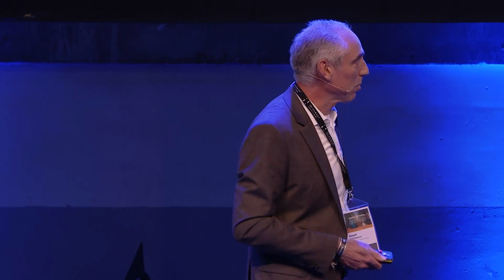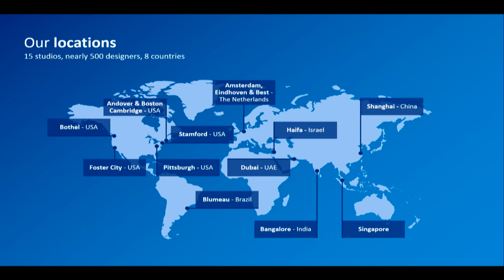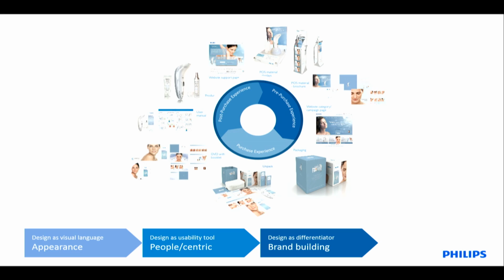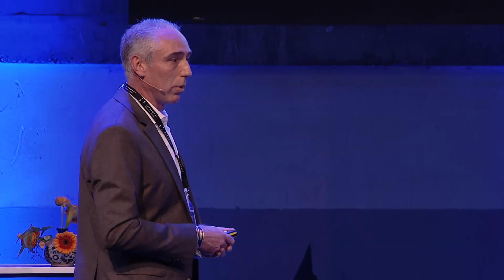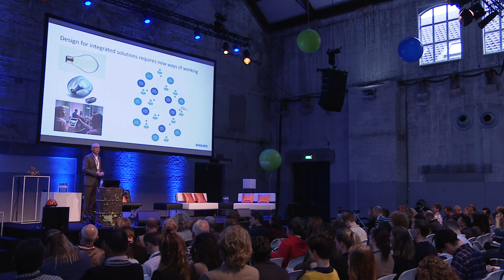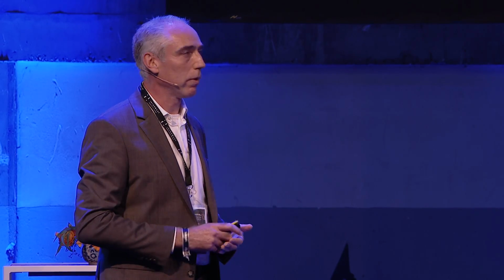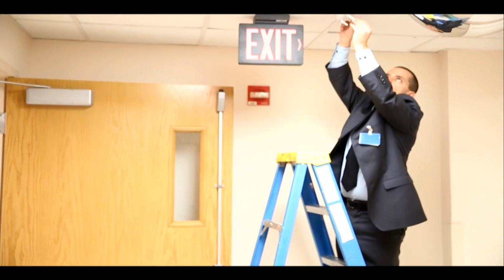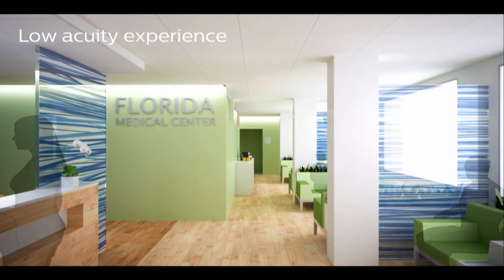SDGC16 Geert Christiaansen//Royal Philips - Towards a collaborative approach (SDGC16)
Towards a collaborative approach to integrated solutions

Abstract:
A short overview of 90 years of history of Design in Royal Philips, explaining the changing role of Design in a big corporate company. Next I would like to focus on the role Design plays in innovation and strategy, explain our current way of working, some of the tools we use and the competences we need to develop in our design community. All explained using pictures from current innovation projects. I want to conclude with a video which explains the added value of Design in renewing an Emergency Department at the Florida Hospital.